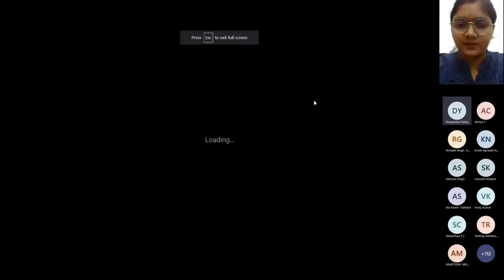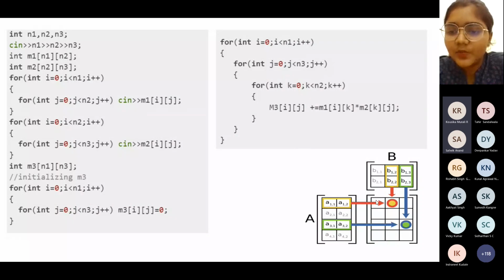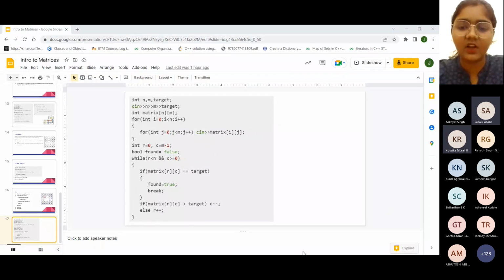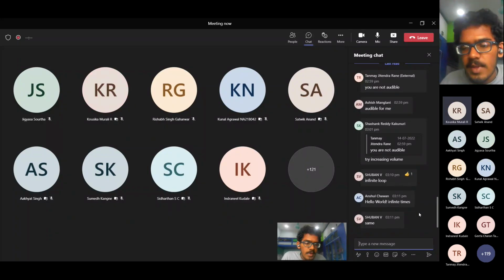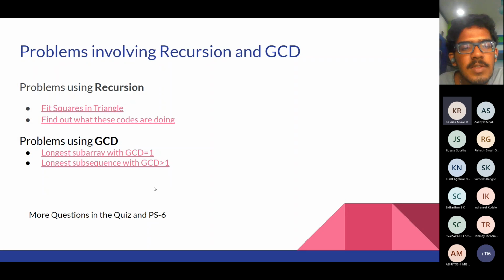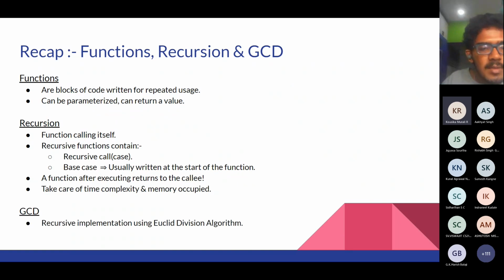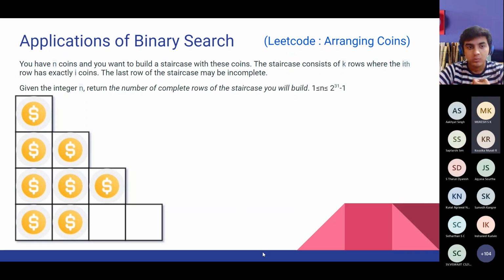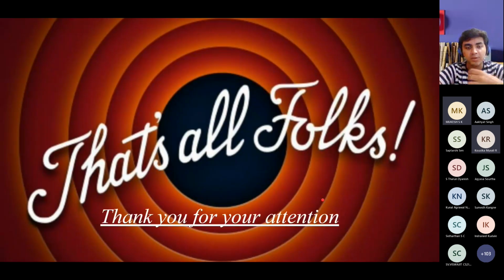SPC 2022 - Session 03 - Intro to Matrices, GCD, Recursion and Binary Search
Hey, Guys In this video, Jigyasa Sourtha (CF ID- JigyasaSourtha), Tharun Dyanish (CF ID-s.tharun_dyanish) and Rishabh Singh Gaharwar (CF ID - RSG_02)  Explained the Topics, Matrices, GCD , Recursion and Binary Search